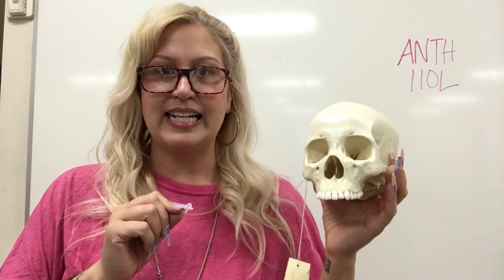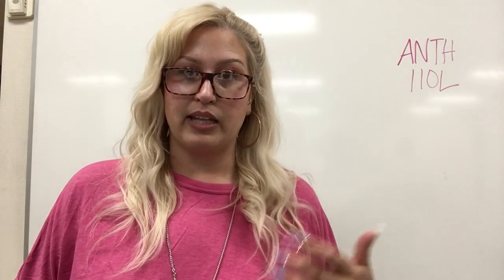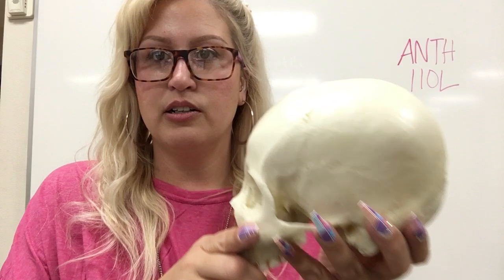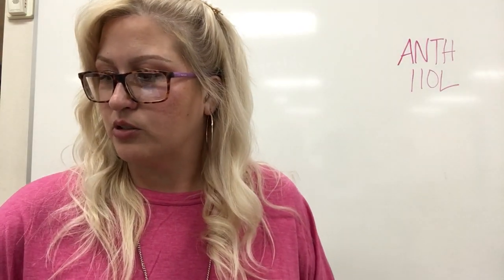Intro to the Human Skeleton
Hello, Anth 110L students
This is the lecture on some introductory terminology for the skeletal system